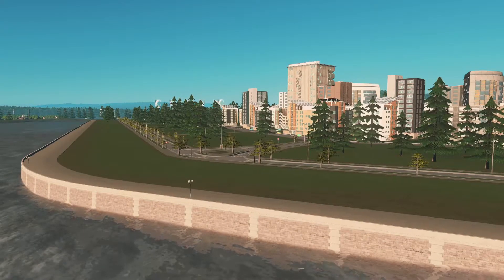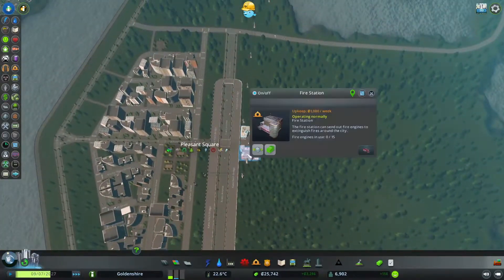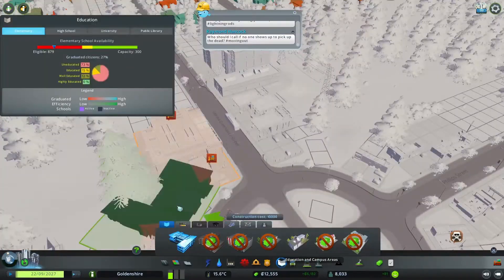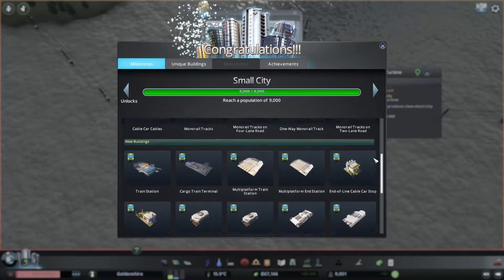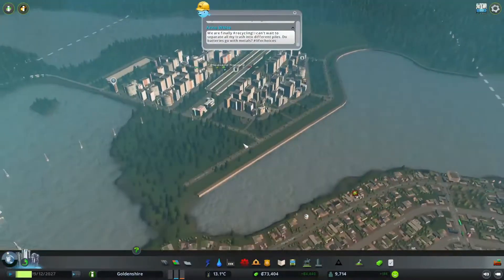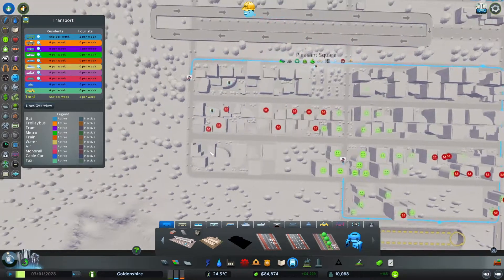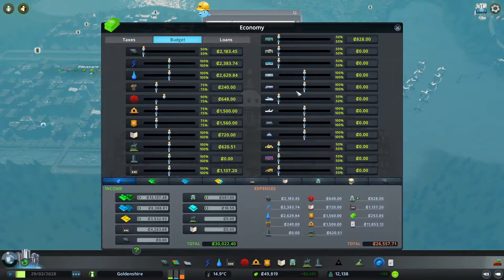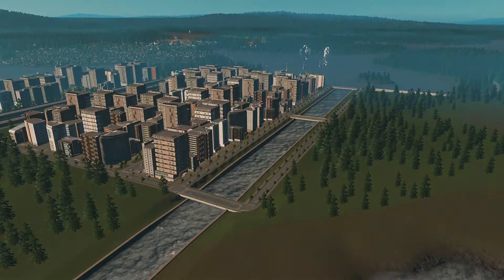The city expands! - Cities Skylines #7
The city needs more people, let's expand the city more, but doing just grids is boring so let's spice it up with some canals as well as future plans.